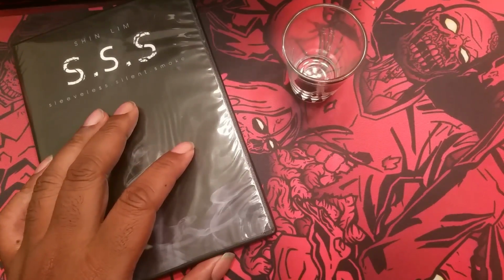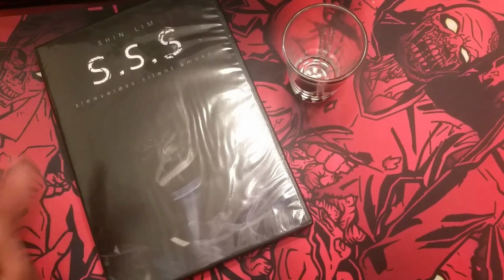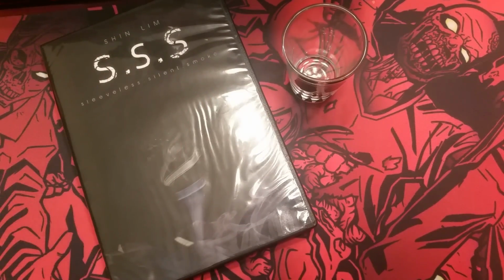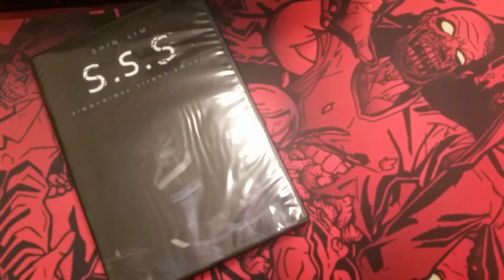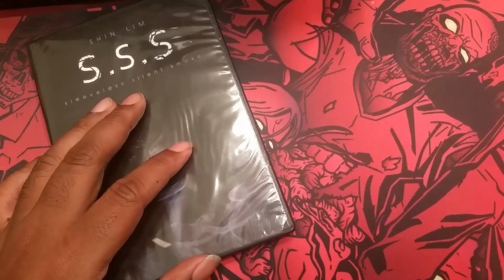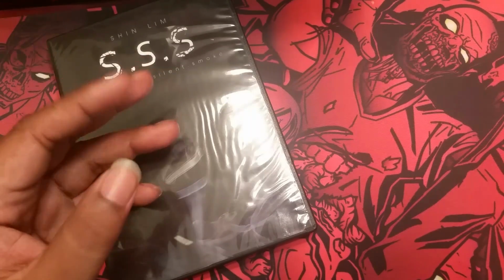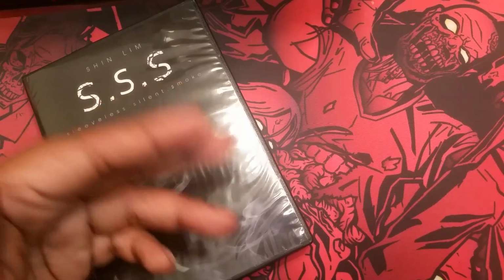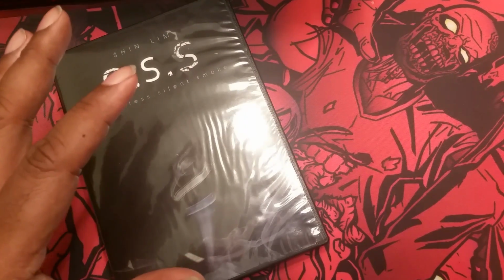S.S.S. by Shin Lim (Demo and Review / Original not 2015)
Can S.S.S. really fool us like it did on Penn and Teller?

Description:
From the creative mind of Shin Lim comes an extremely versatile, dependable and inexpensive device to produce smoke from thin air…

With NO sleeves, NO complicated hookup, and NO noise, you can cleanly produce smoke from an isolated place far away from your hands. Imagine standing 2 feet away from an untouched glass cup. Then, imagine that glass cup slowly, eerily filling up with a cloud of white smoke. Imagine you have the power to produce smoke literally ANYWHERE.

On this DVD, Shin teaches you how to make the gimmick from scratch with the exact parts that he uses to make his own Smoke gimmick. And before you shy away from the idea of spending hours upon hours making the gimmick; Don’t worry! The gimmick takes literally 10 minutes to make, costs under $25.00 and will last you for years. In fact, most of the parts that Shin will require you to get are readily available from local stores as well as on line.
You will have the ability to produce the cleanest smoke at will without worrying about spectators hearing any noise or hum. This is SSS.

*Included in this DVD is a gimmick that is “the right size” and a harder to find in small quantities than the other parts required, which is why it was included. However, every single part of SSS can be found at any hardware, CVS store, etc. or online for under $25.00 – $35.00. (Shin goes in extreme detail of how and where to get them).

The smoke produced from SSS is completely safe, and has no odor whatsoever.